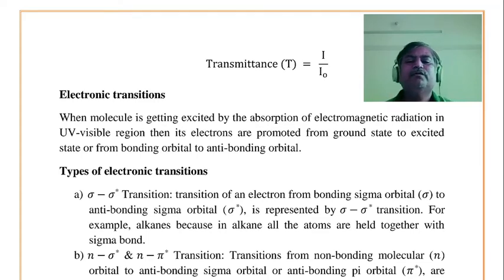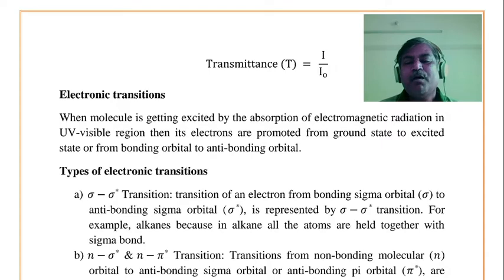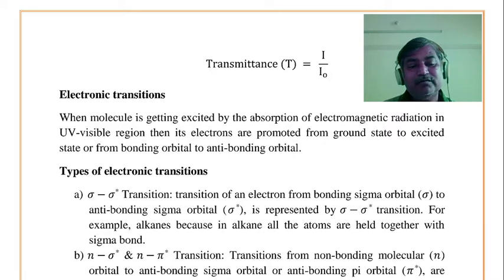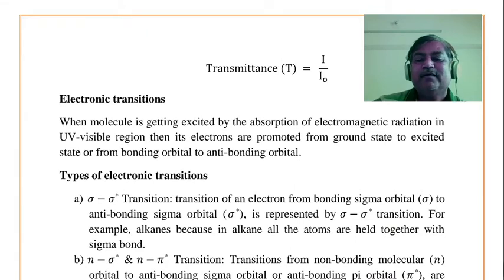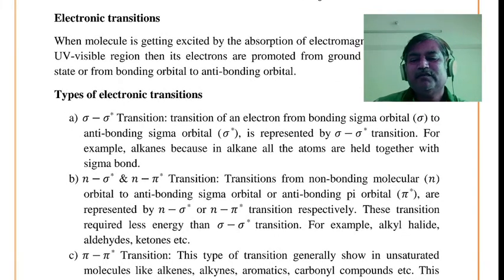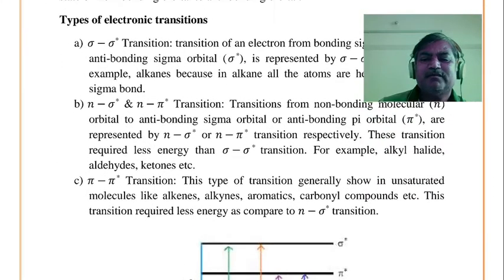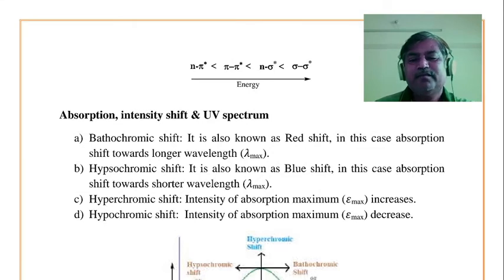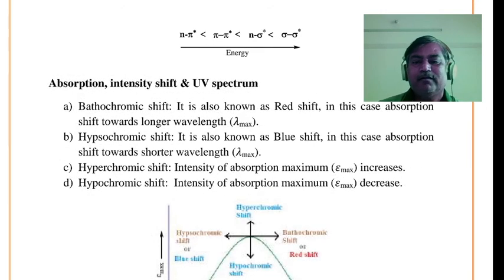M.Sc.I Organic Chemistry CH 250 Spectroscopy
UV Spctroscopy